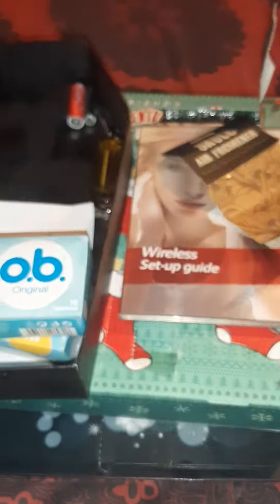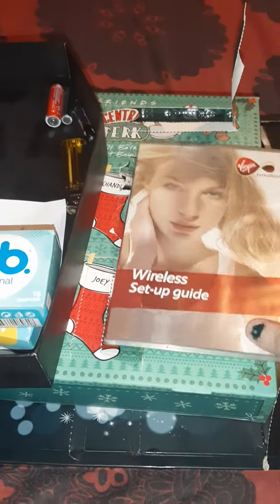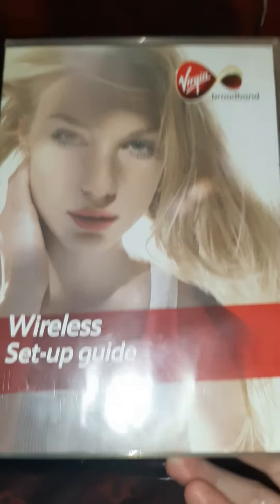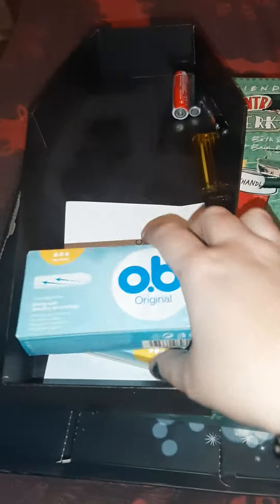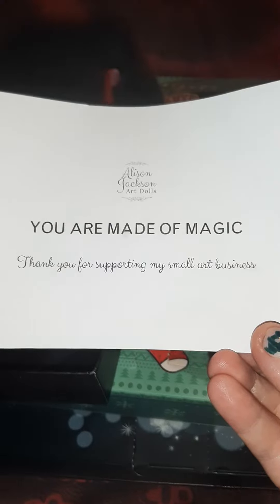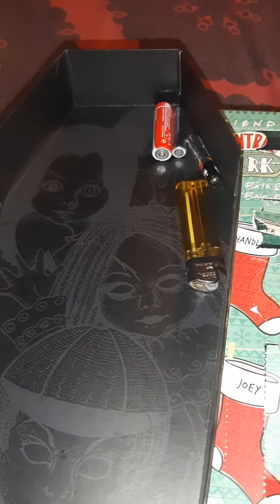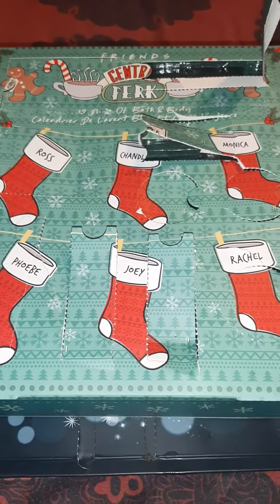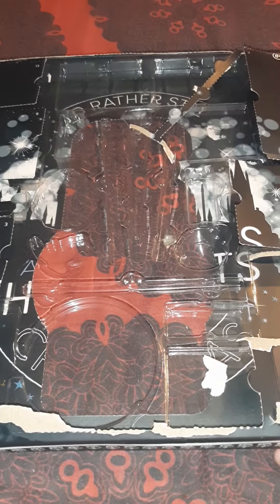Minimalism Game Day 13 Decluttering Challenge